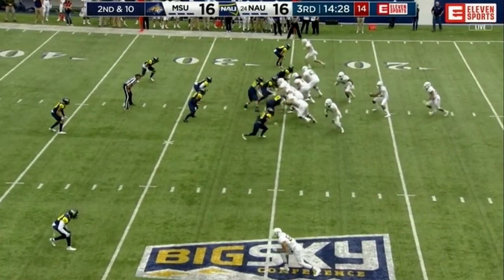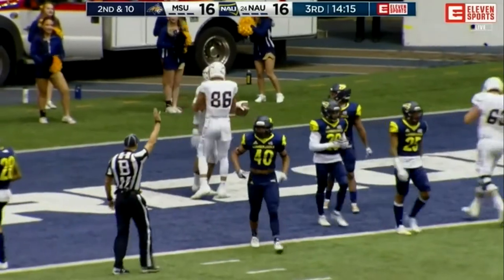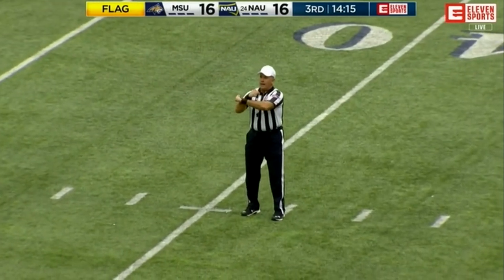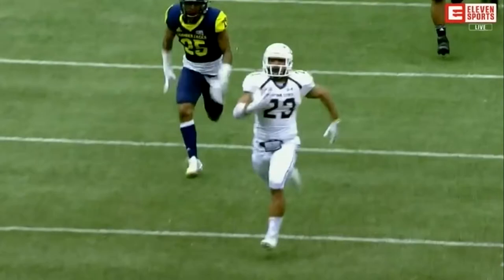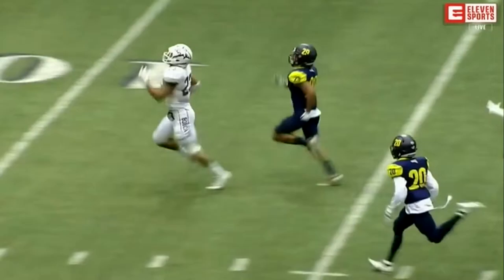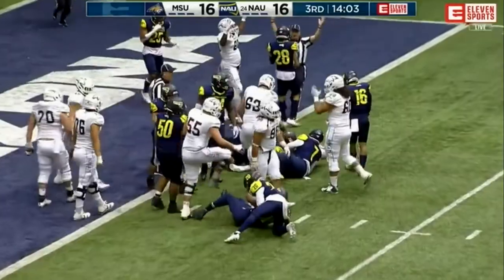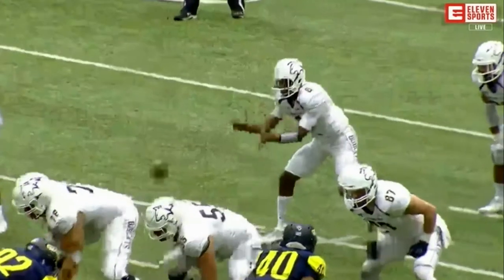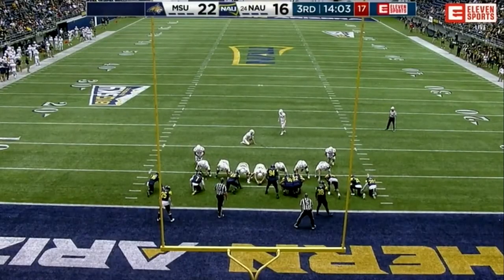Nick La Sane #23 Montana State V. Northern Arizona 2018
Nick La Sane Breaks a 74 Yard Run  against the Northern Arizona defensive line